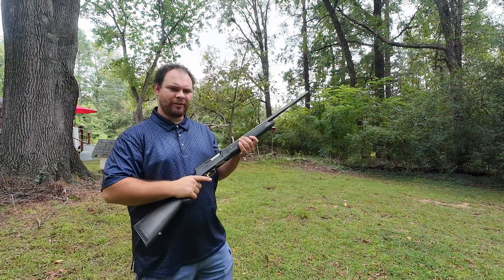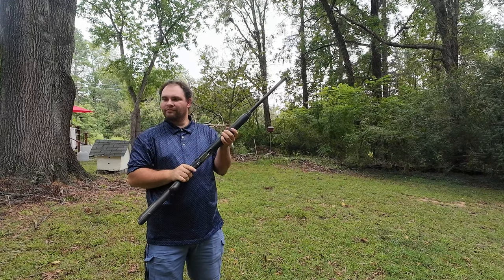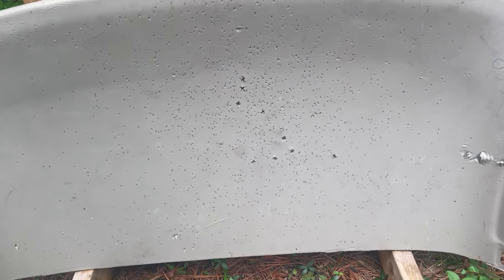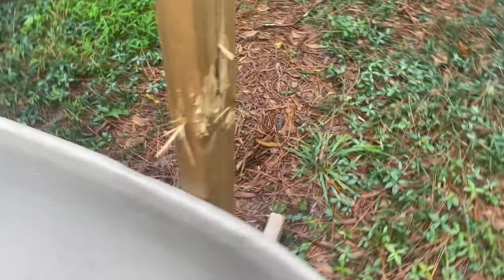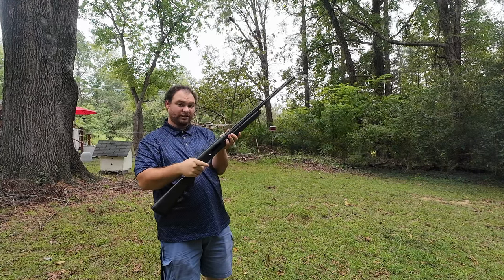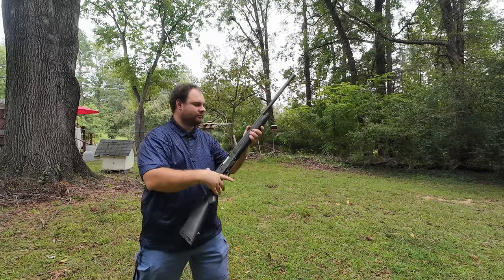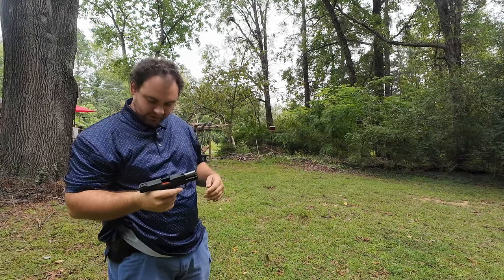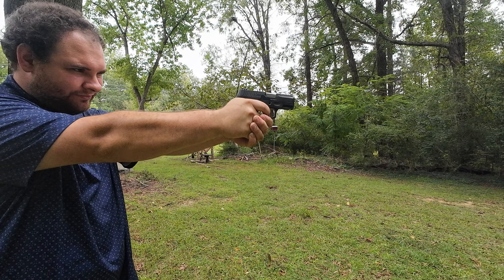New Gun BLOWS...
X JUHEBLA1776

JUHEBLA
gun
guns
firearm
firearms
blackpowder
capandball
funny
games
glock
greenscreen
gunrange
edc
trend
trending
crossbow
hunt
hunting
crossbow hunting
longbow
compactbow
ar15
coltwalker
knifes
usa
free
freedom
trump
biden
2024